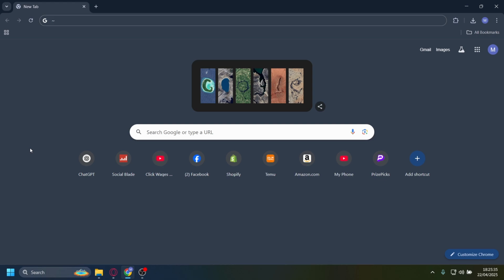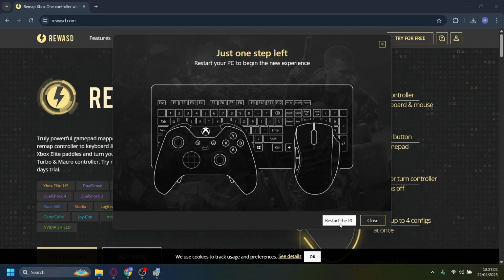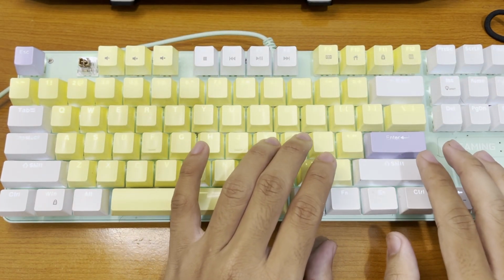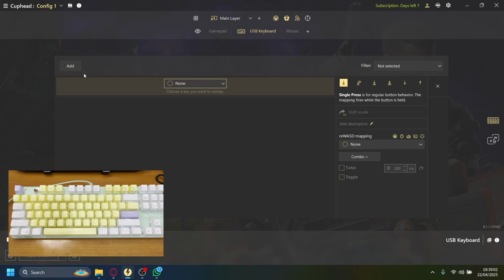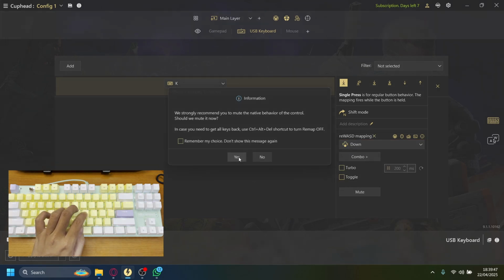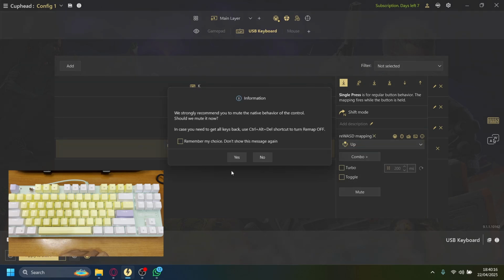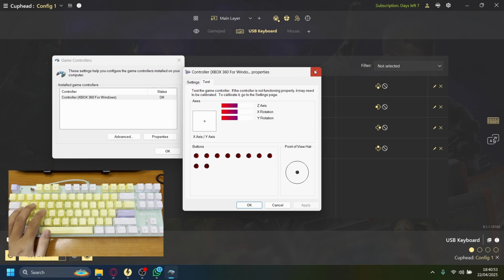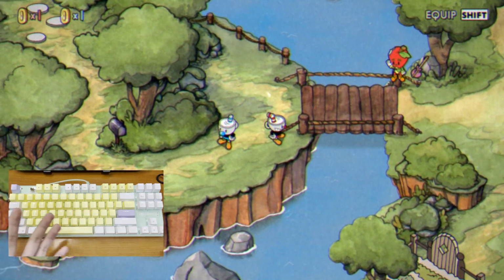How to Play Cuphead 2 Player with One Keyboard 🎮 | Step-by-Step Setup Guide 🖥️👥